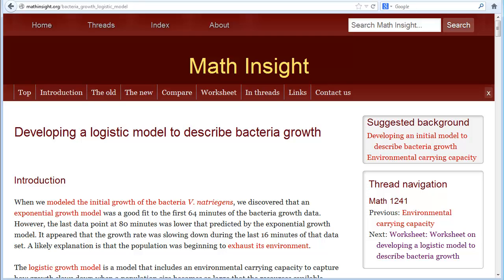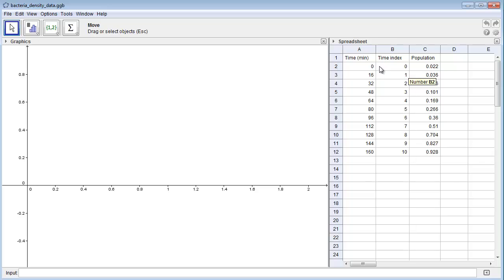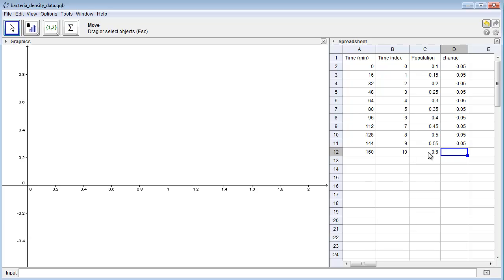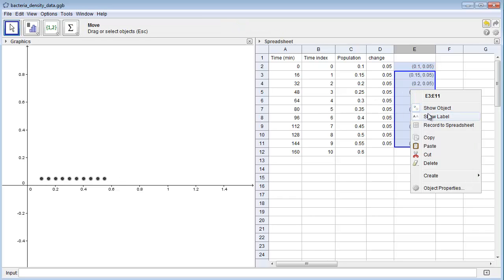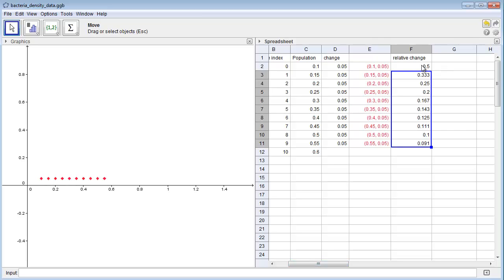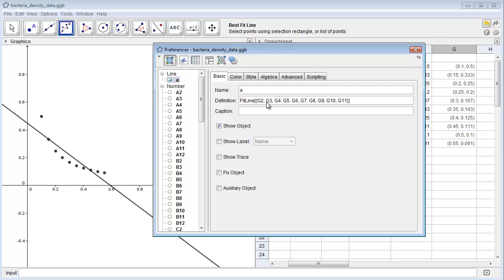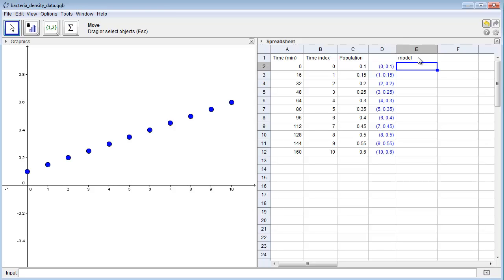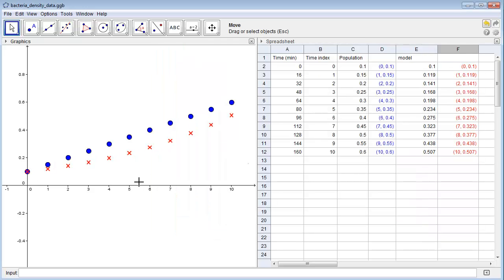Developing a logistic model to describe bacteria growth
see